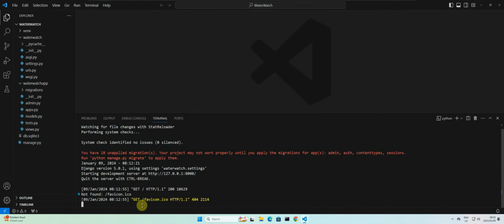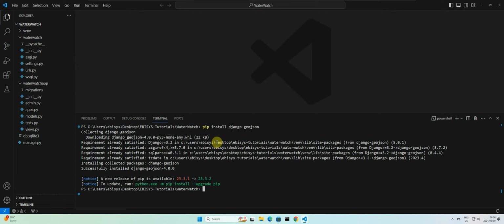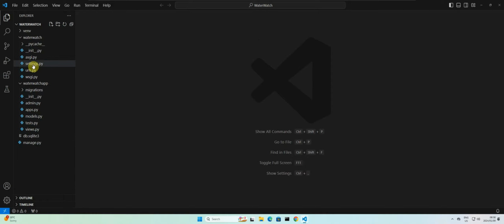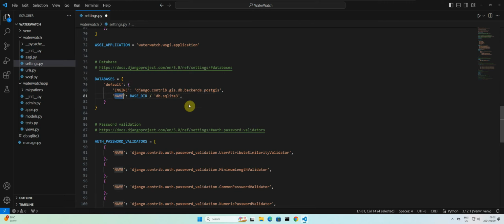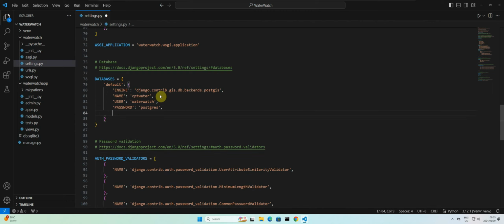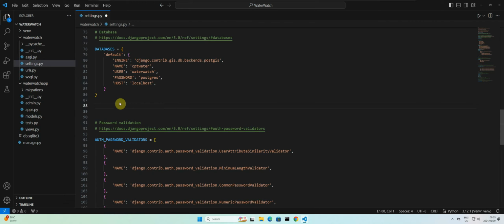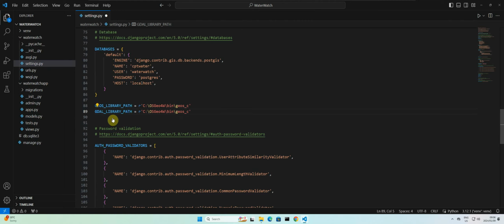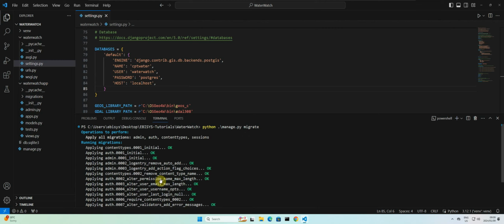How to Connect a Spatial Database to a Django Application | Windows 11 | GeoDjango | 2024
Description:
In this comprehensive tutorial, we’ll explore how to connect a Spatial Database to a Django Application. Whether you’re a beginner or looking to refresh your skills, follow along step-by-step as we dive into the world of Django web development.

🚀 What You’ll Learn:
* Installing geodjango 3rd party library with the PIP installer
* Modifying the settings.py file
* Edit database configuration
* Adding GDAL
* Running migrations